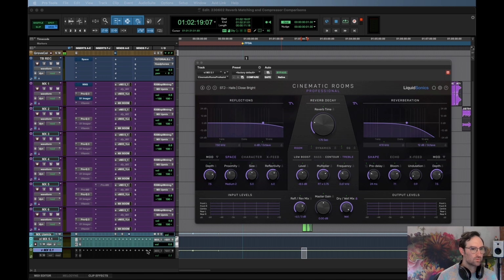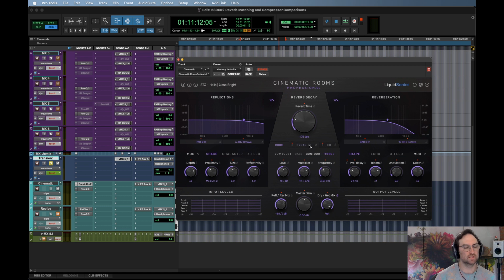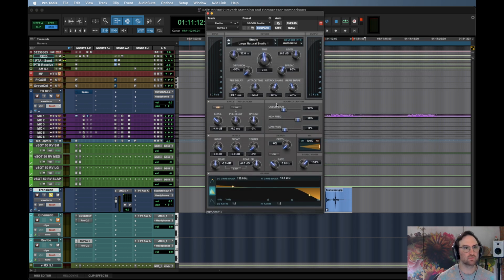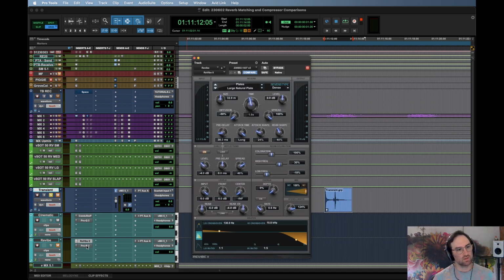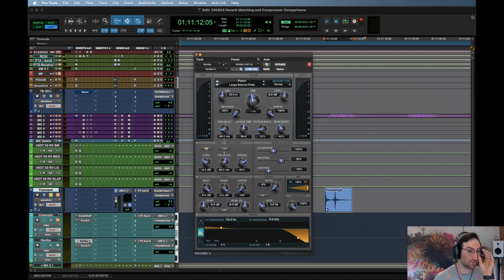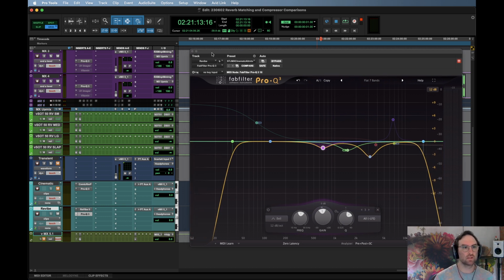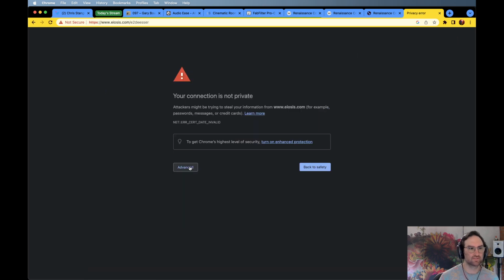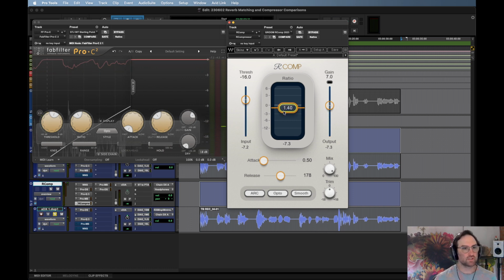STJ - Pro Audio - Reverb and Compressor Matching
Our Twitch stream where we quickly compare LiquidSonics' Cinematic Rooms Pro with Avid's Revibe II, as well as Fabfilter's Pro-C 2 with Waves' RCompressor. We also create presets for the plugins that can be matched and interchanged with other audio pros who may not have some of the plugins we use in our sessions.